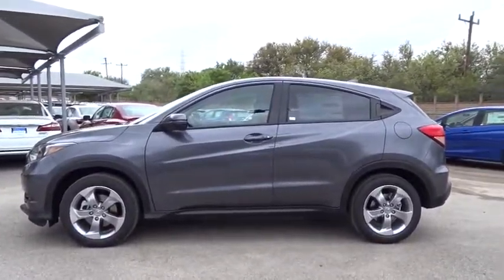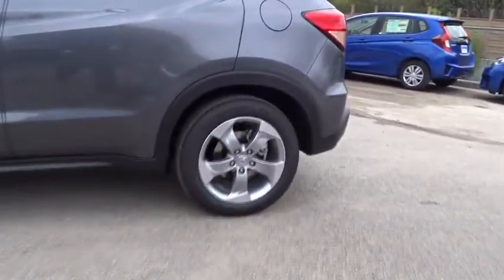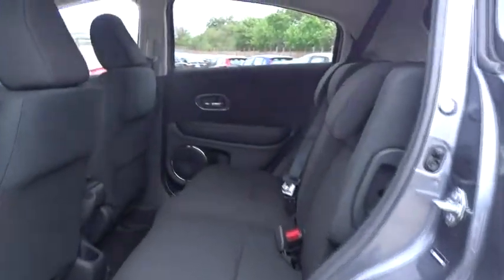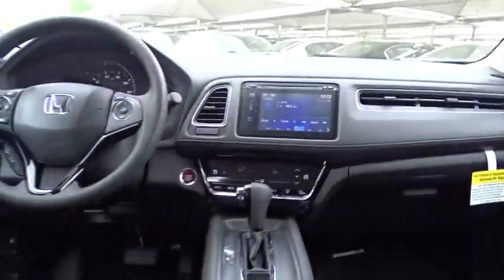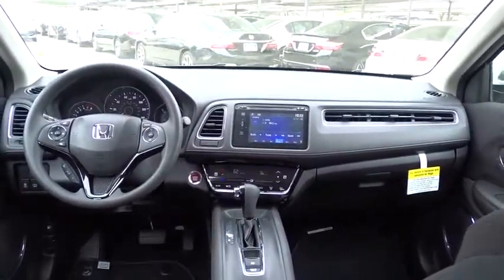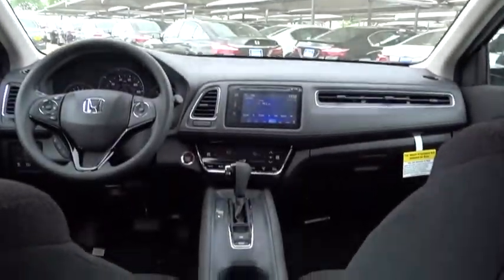2017 Honda HR-V San Antonio, Austin, Houston, Boerne, Dallas, TX H171505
2017 Honda HR-V

Gunn Honda
14610 IH-10 W

2017 Honda HR-V EX 34/28 Highway/City MPG**The all-new Honda HR-V is a crossover with style and versatility. Sitting on 17 inch alloy wheels seating for 5 is available or up to 58.8 cu-ft of cargo space is available. Powered by a 141 horsepower 1.8L engine with a 6-speed manual transmission or a CVT which comes with front-wheel drive or all-wheel drive. 3 configurations allow you to store cargo including folding down the rear seats flat for as much as 58.8 cu. ft. of cargo space, folding down the passenger side seat for cargo up to 8 feet long, or folding up the rear seat for nearly 4 feet of vertical cargo space. Available heated seats for the driver and front passenger help keep you both warm in cool mornings and colder seasons. Available HondaLink Next Generation allows you to touch, pinch and swipe through music, podcasts and more. All you need is a compatible smartphone and you can stream music, access social media and even schedule service appointments. The available 7-inch touch screen makes it easy to access music, podcasts and more. Bluetooth HandsFreeLink allows you to connect calls without taking your hands off the wheel while the SMS text message function allows you receive text messages and have them read aloud. Available Honda Satellite-Linked Navigation System with Voice Recognition will keep you from getting lost. With Honda LaneWatch you can signal right to display live video from a camera on your passenger-side mirror to reveal nearly four times more than the passenger-side mirror alone. The Multi-Angle Rearview Camera allows you to get a better view of what's behind you with three different angles: normal, top-down and wide.